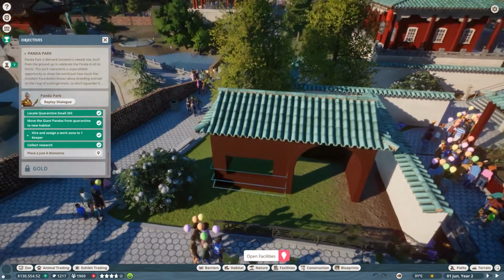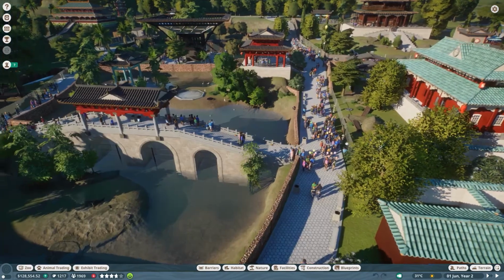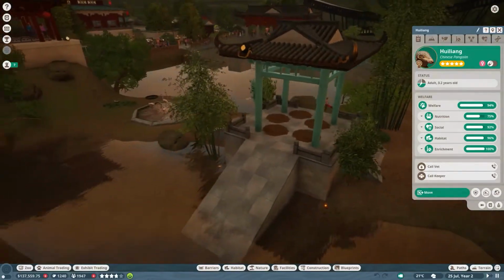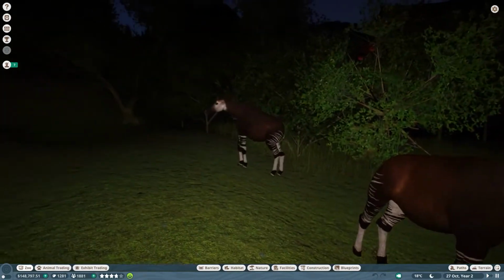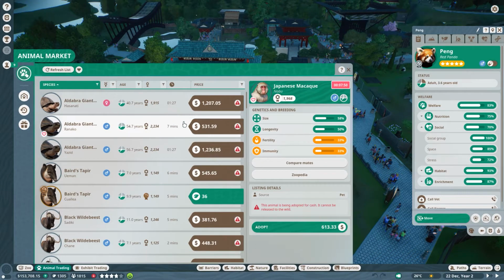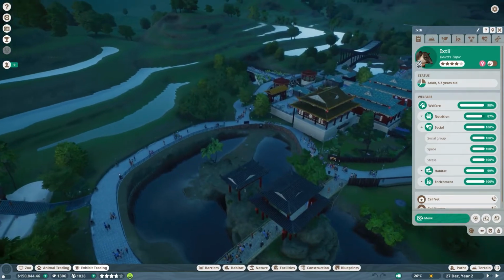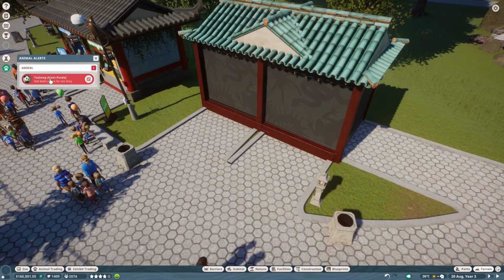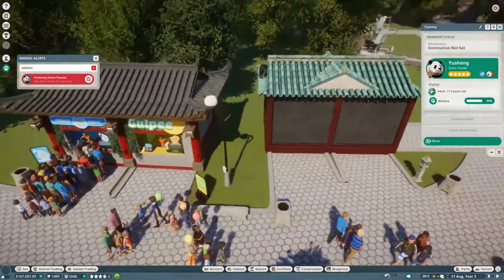Wolves at the Panda Park | Planet Zoo Career Mode #6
I spent some time touring the Panda Park zoo, which is really quite lovely! I also built an exhibit for some timber wolves.